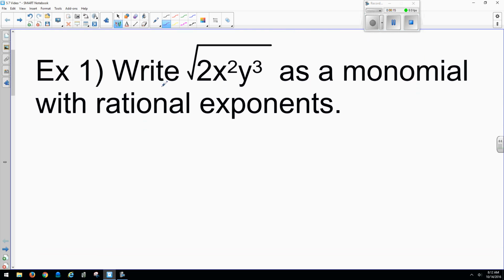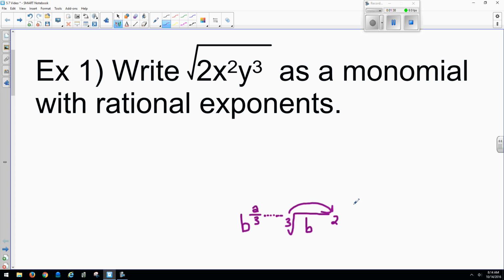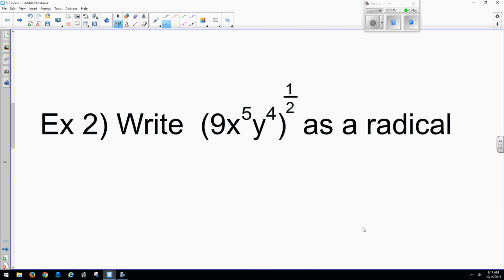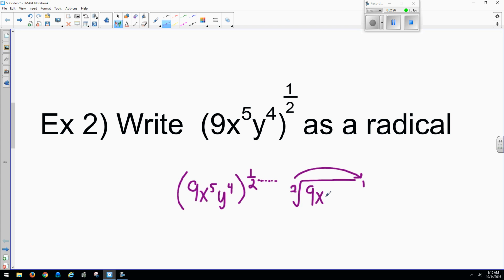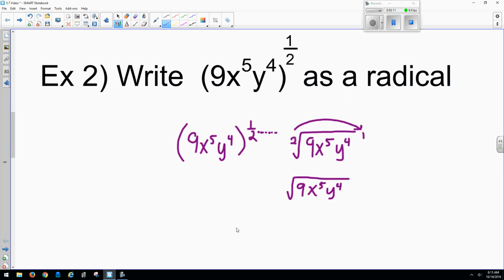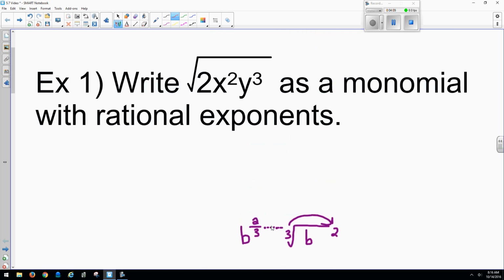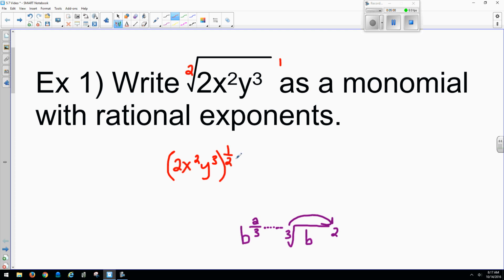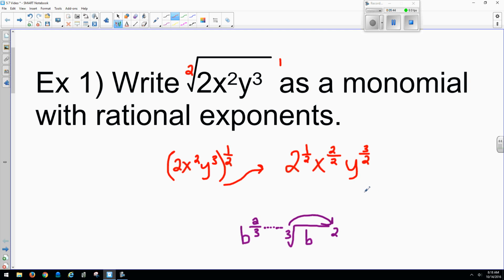5 7 Rational Expressions